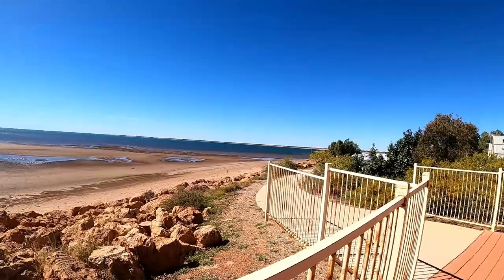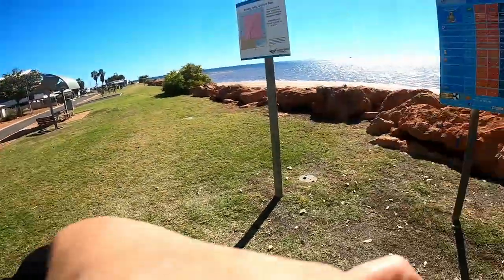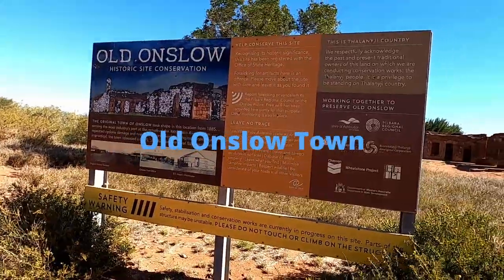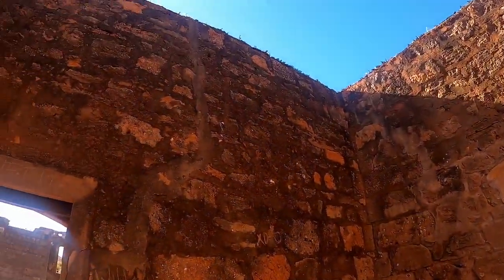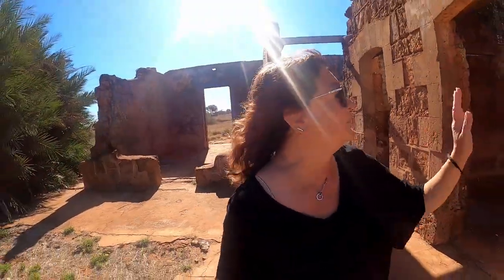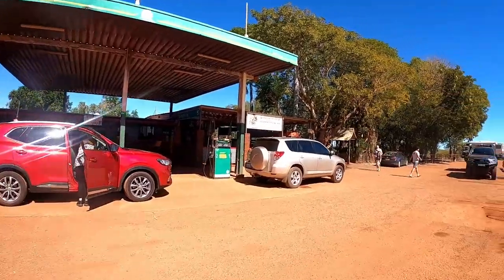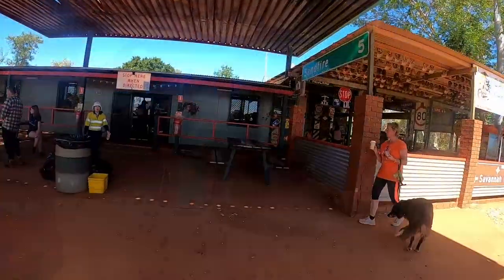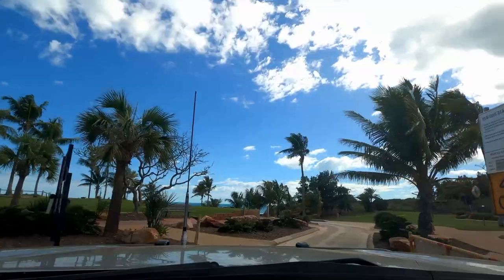Karratha, Port Hedland, Broome, Series 1, Episode 6" LIVING FULL TIME ON THE ROAD.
We head north again from Carnarvon via Karratha where we have a major health scare for Stella, through Port Hedland, and on up the Great Northern Highway where we stop at a few of the great rest stop areas available to traveller's, before finally arriving at Broome in search of the elusive pearl.